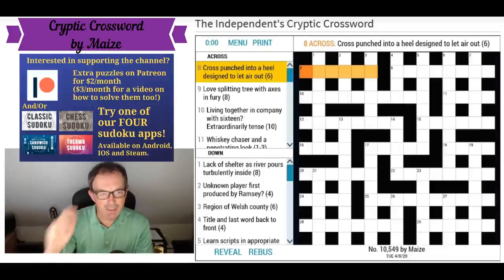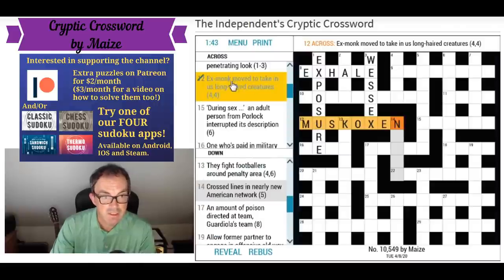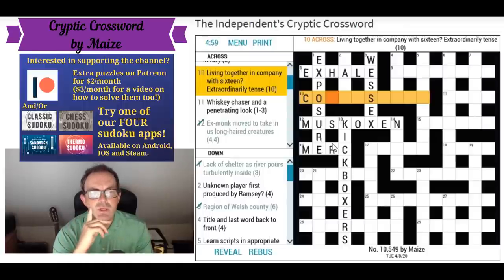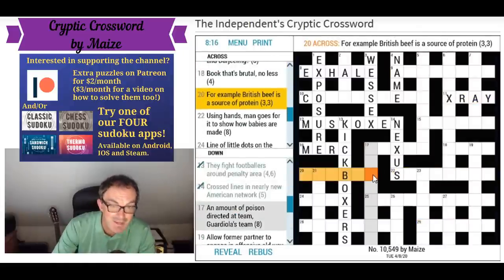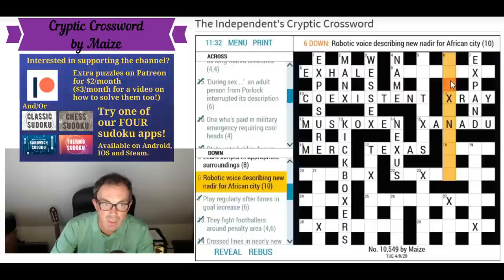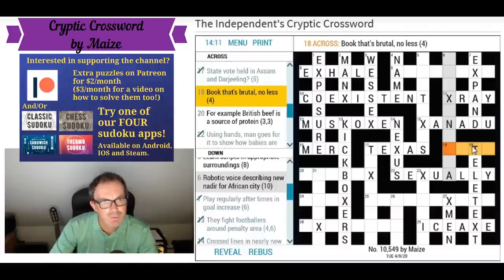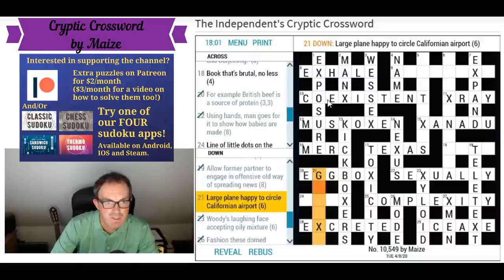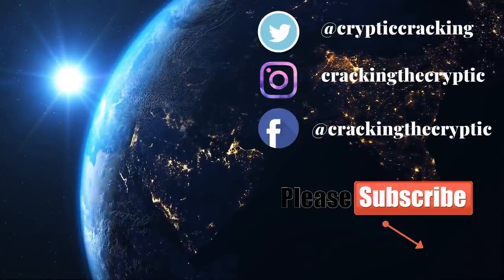Can You Spot This Cryptic Crossword's Hidden Theme!?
You can play this lovely puzzle by Maize free at the following link:

SPOILER:  (Explanations of certain clues):

Ramsey is a coastal town on the Isle Of Man
A person from Porlock is an unwanted intruder - named after such a person who interrupted Samuel Taylor Coleridge during his writing of the poem Kubla Khan.  So the clue is an allusion to the lines in that poem:

In Xanadu did Kubla Khan
A stately pleasure-dome decree:
Where Alph, the sacred river, ran
Through caverns measureless to man
     Down to a sunless sea.

A Galaxy is a large military US plane.

XD does look like a smiley face :)

August's Monthly Reward Puzzle Hunt by Joke van Veenendaal is OUT!

Our Chess Sudoku App has just been updated to include lots of Queen Sudoku puzzles!  Do update your app to access these puzzles :)

Our Sandwich Sudoku App has just been updated to allow users to transfer data between different devices!  This update is coming later this month for Classic Sudoku, Chess Sudoku and Thermo Sudoku!

▶Logo Design◀
Melvyn Mainini